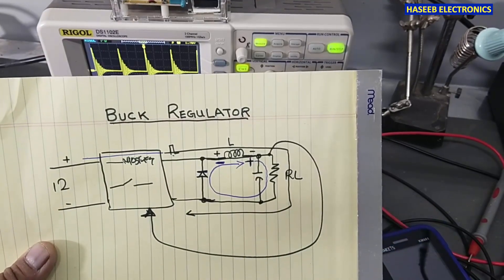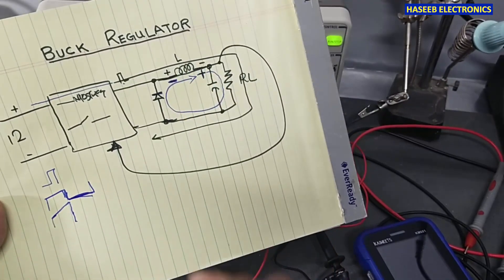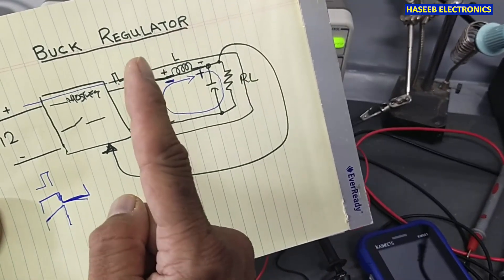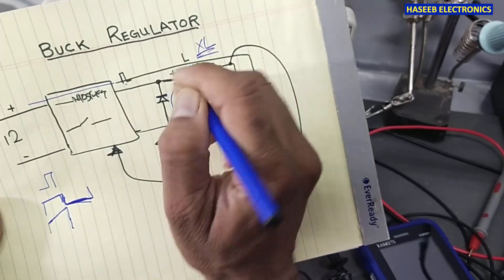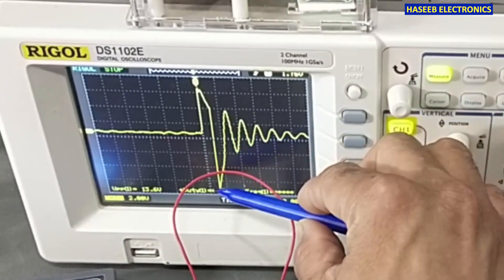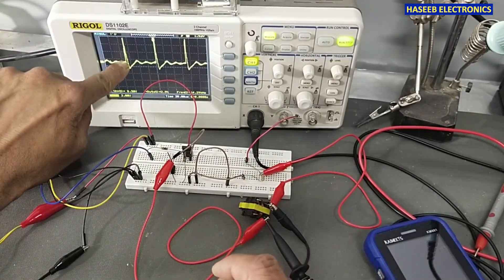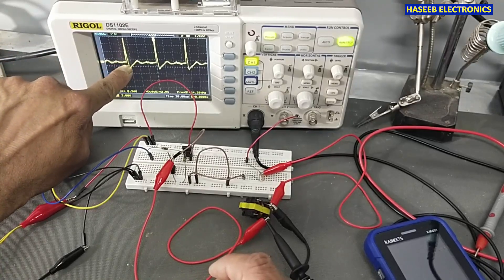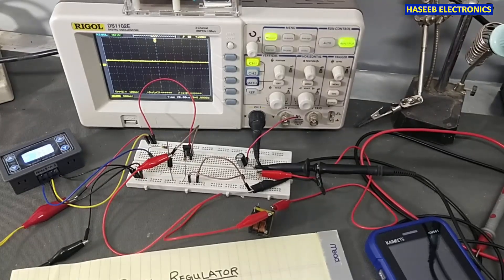{832} Inductor Behavior in Buck Regulator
in this video number {832} Inductor Behavior in Buck Regulator or in Pulsed Switching. i explained how inductor works / behaves in a square wave pulsed switching when it is being used in buck converter or buck regulator. when a pulsed voltage signal is applied to an inductor, it provides inductive reactance and it stores energy in form of expanded magnetic field. when the pulse is removed, the magnetic field collapse, which causes to provide reverse emf voltage, which are ideally same in amplitude and reverse in polarity. this it repeats the action again and the inductor starts oscillation and this oscillation effect ends due to damping effect